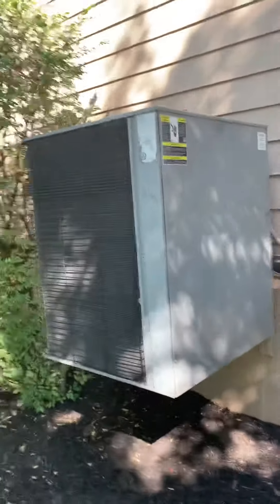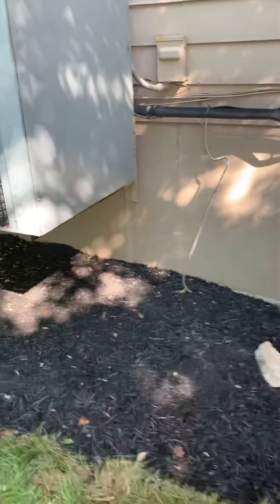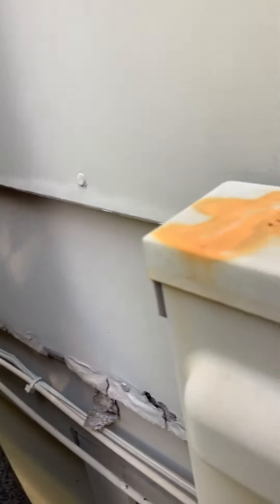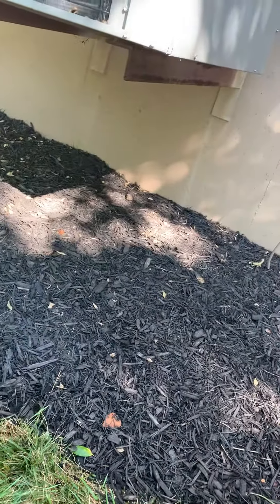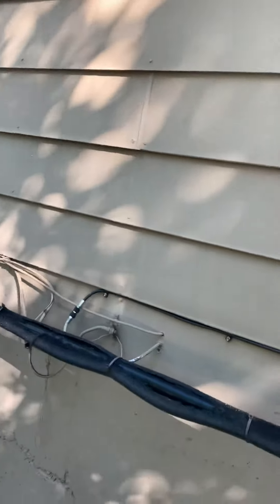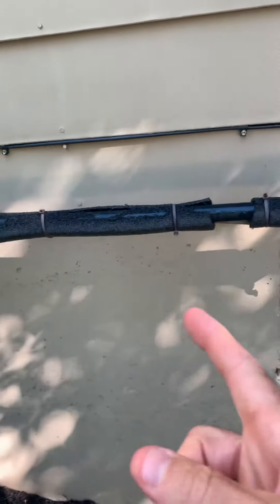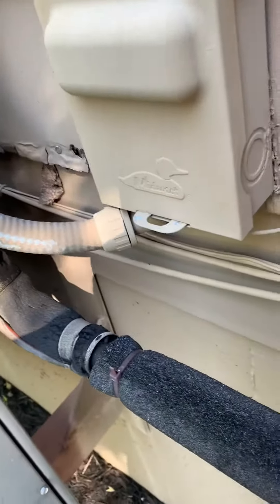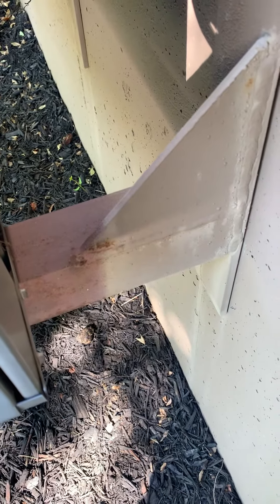Bb Losson 7.28